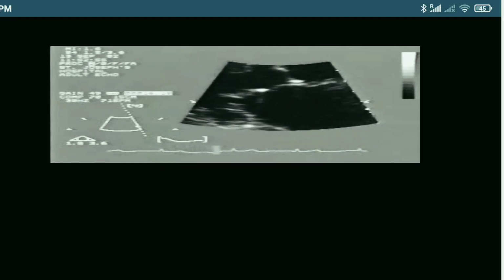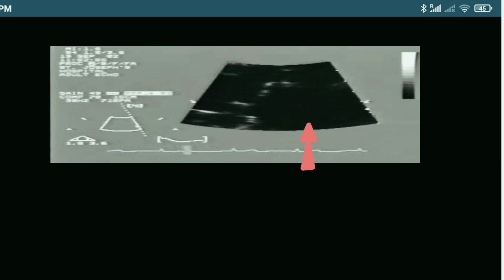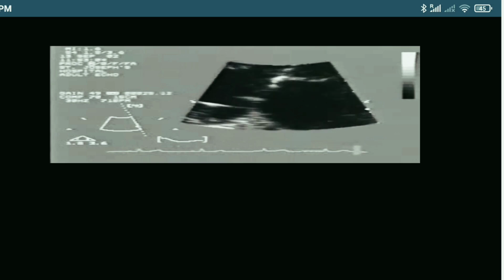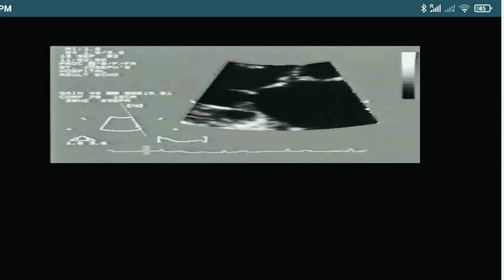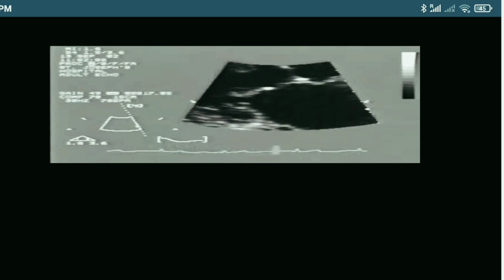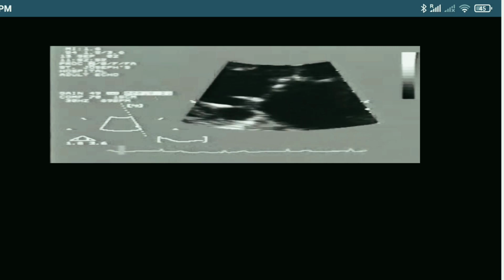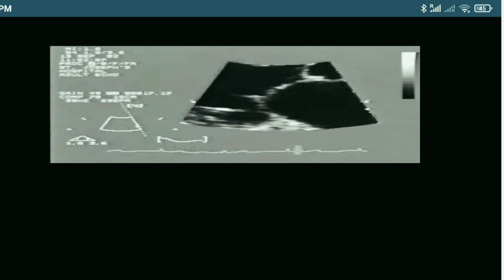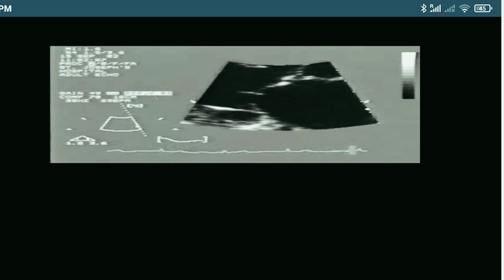||Mitral Stenosis|| ||Echo|| ||Stages||